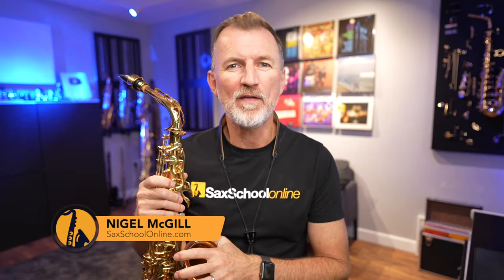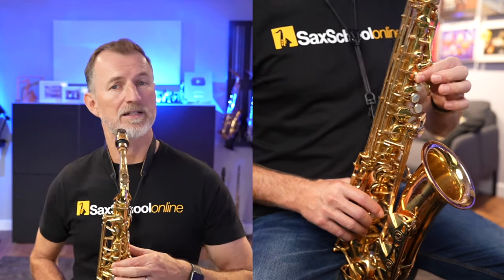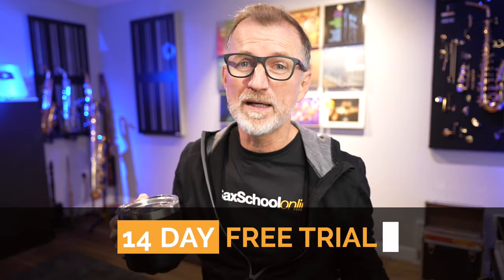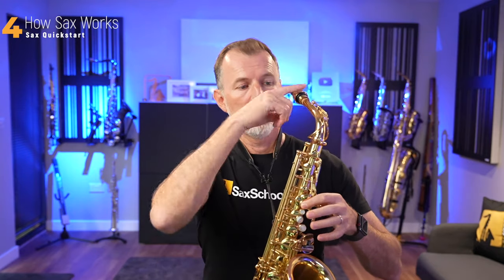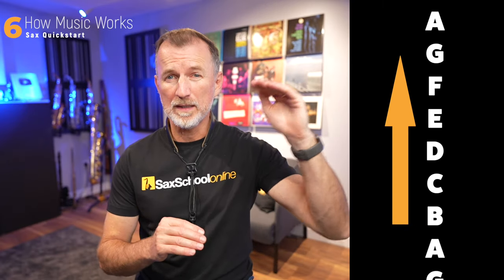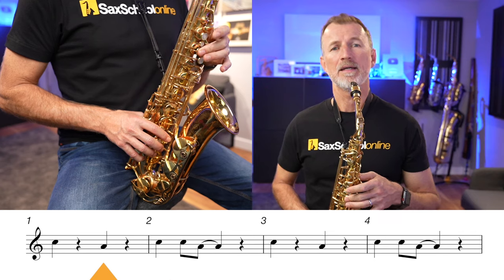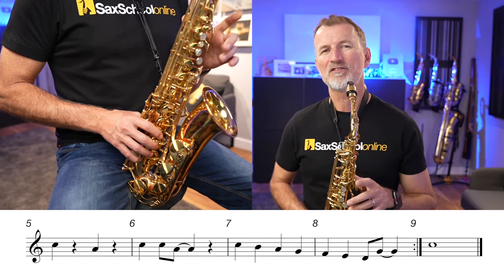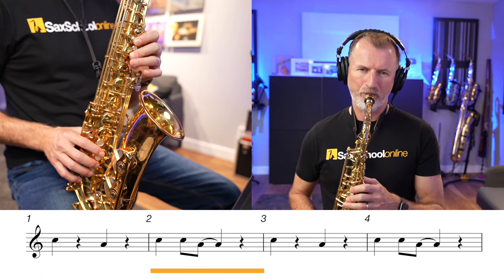Beginner Saxophone Quickstart 3 - First 6 Notes on Alto Sax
IN THIS LESSON: Now it's time to learn first notes you need to play your very first song on Alto Sax! check out lessons 1 and 2 for help with setup and how to start notes.  Tenor or soprano players use the lessons for your sax above.
Chapters:
0:00 - About this lesson
0:43 - Your hand placement: Your Left Hand
2:56 - Your Right Hand
3:32 - Both Hands
4:00 - How Sax Works
4:44 - The Middle C
5:13 - How Music Works
6:07 - Learn a Song: ‘Walking Home’
8:30 - Let’s play together!